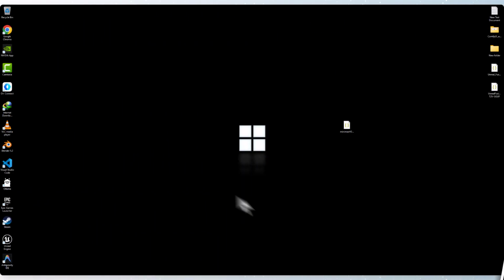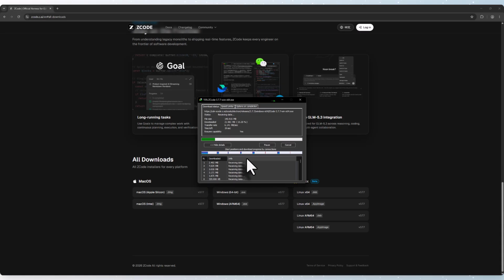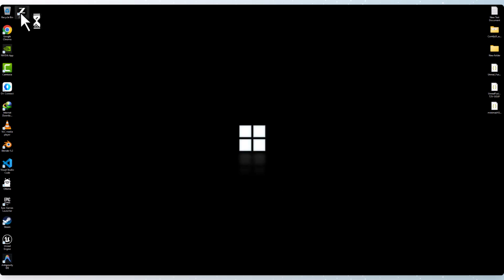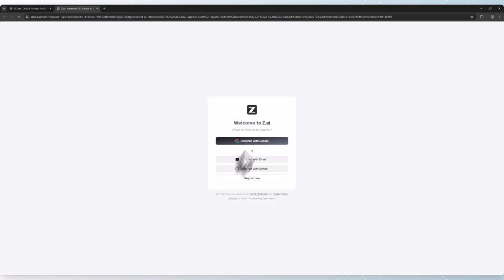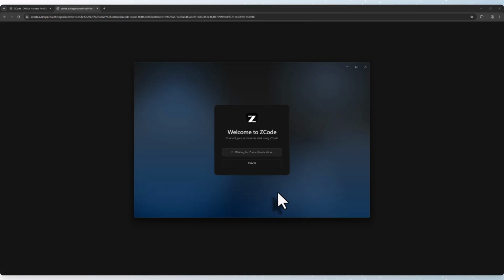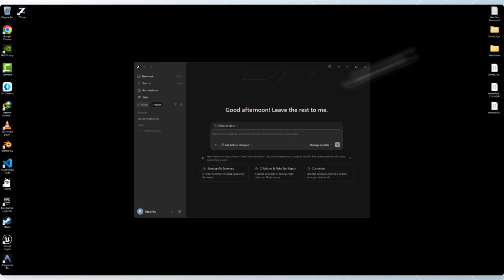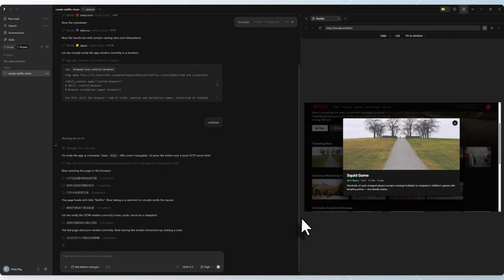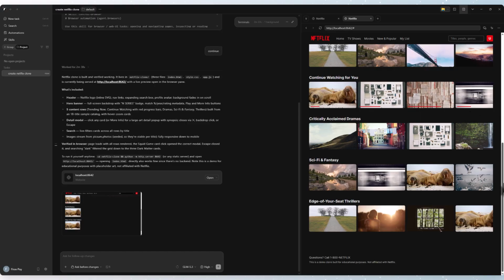How to Use GLM 5.3 for FREE 🔥 | Powerful AI Coding Model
In this video, I'll show you how to use GLM 5.3 for FREE for coding and AI-assisted development. We'll look at how to connect GLM with your coding workflow and use it inside VS Code to generate code, fix bugs, refactor projects, and build applications.